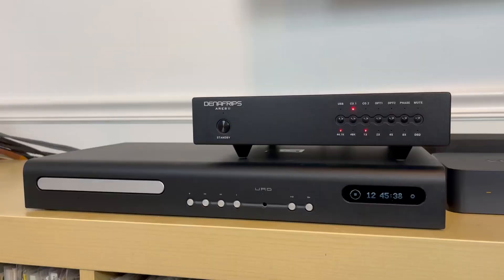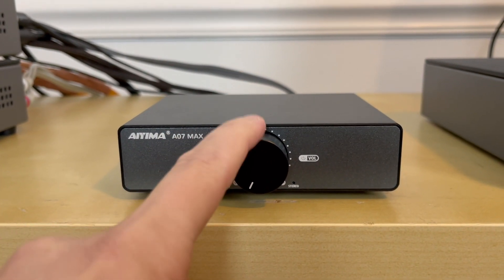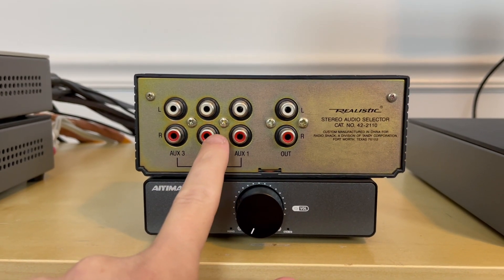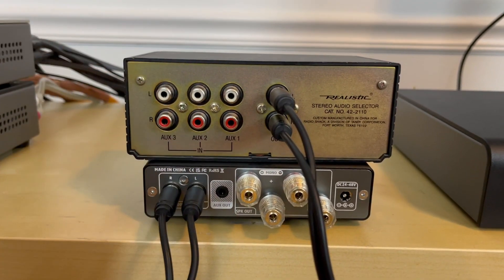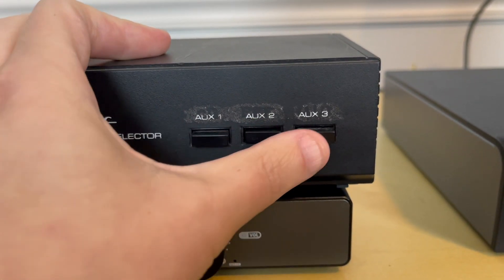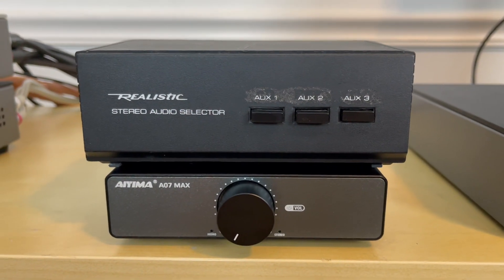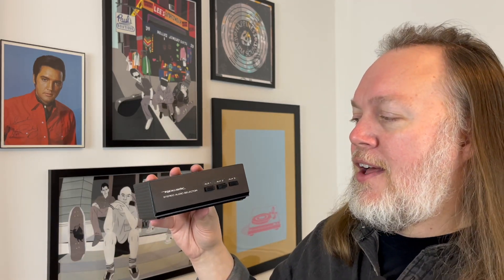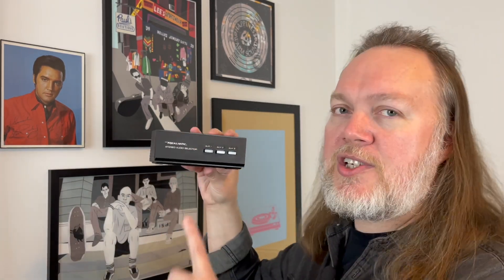How to EASILY add more RCA inputs to a CLASS D amp without using a preamp!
selector switch
rca switch
audio selector switch
rca audio selector switch
rca input switch
rca input selector
realistic audio selector
class d preamp
fosi audio preamp
douk audio preamp
aiyima preamp